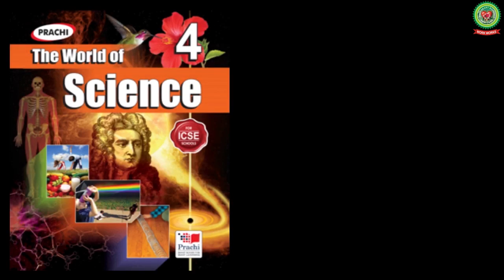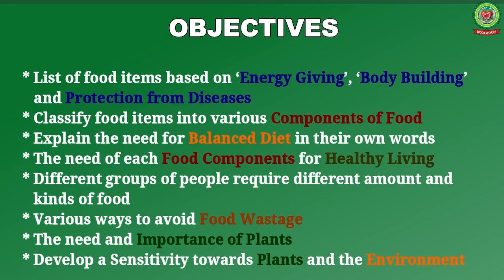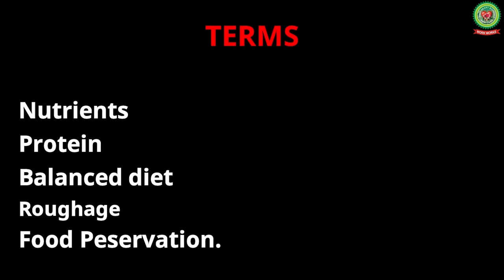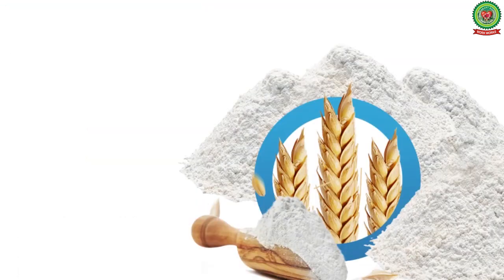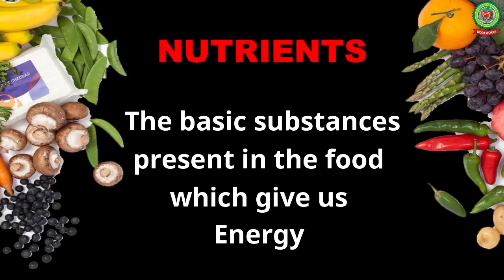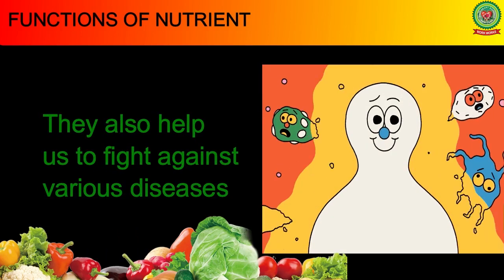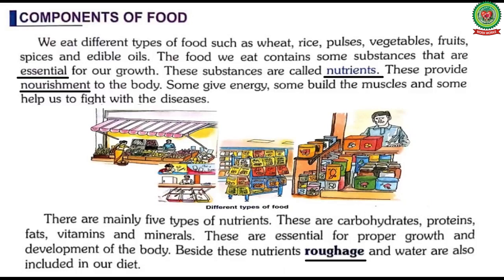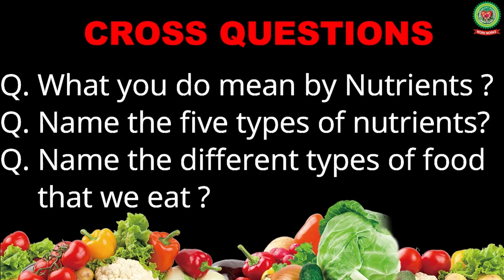Human Body Food We Eat (Part 1) | Class 4 | Science | Holy Heart Schools | 15 June